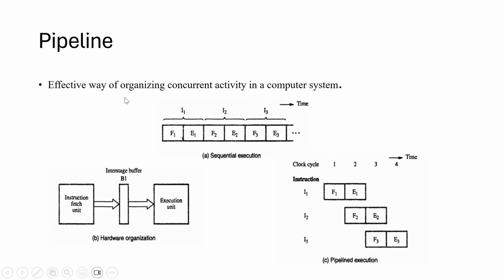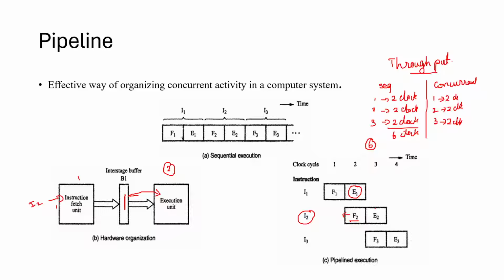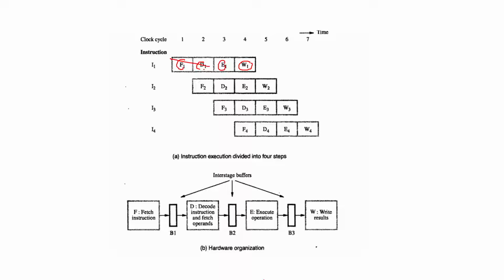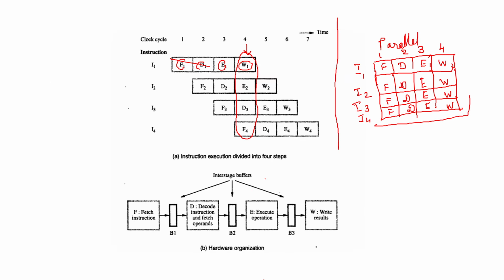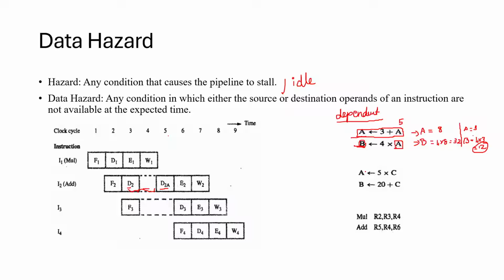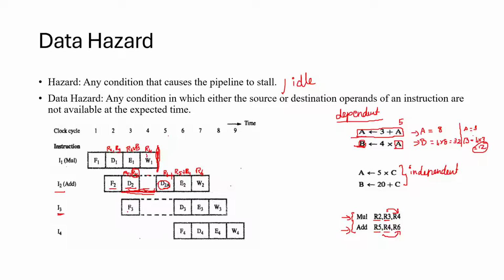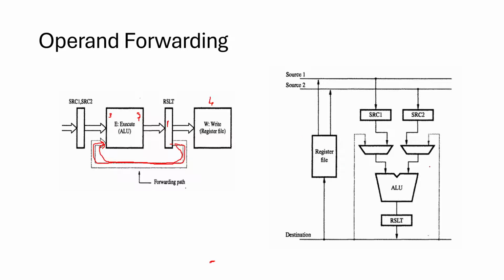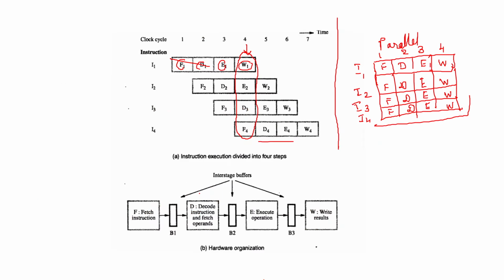Pipeline and Data Hazard